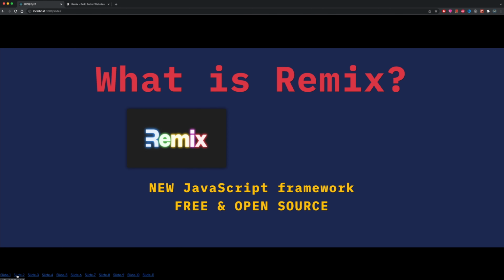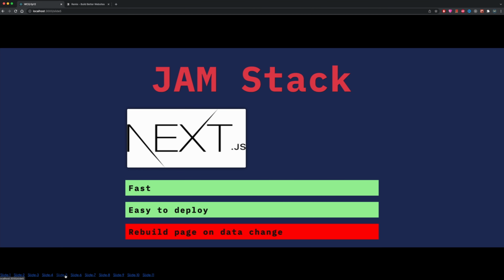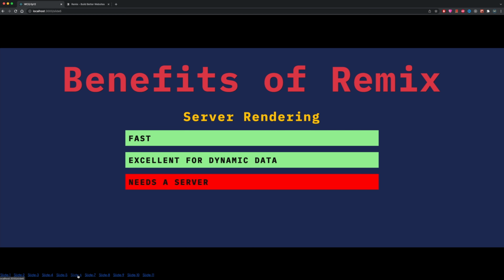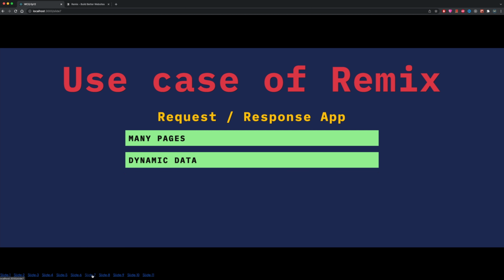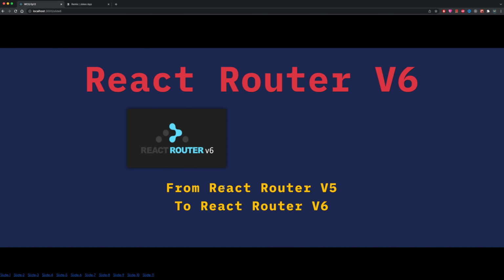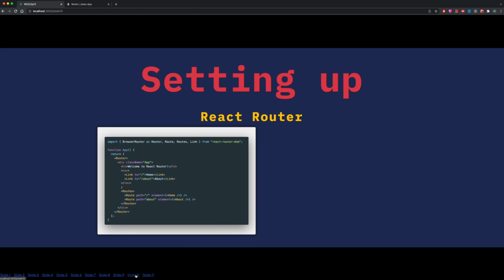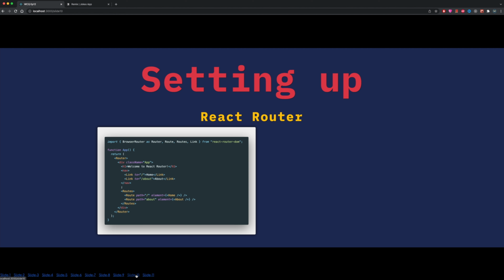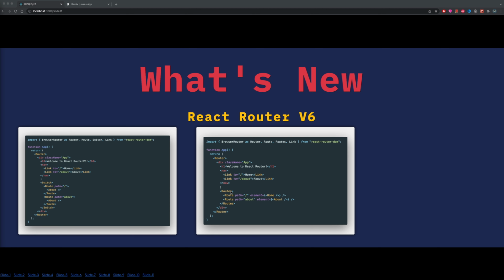New JavaScript Framework Remix, React Router 6 - WCQ12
In this episode of Weekly code quickies we will take a look at Remix the New, Free and Open source JavaScript Framework, and React Router V6

Show notes:
00:00 - Introduction
01:04 - What is remix?
01:40 - Remix is Server-side rendered
02:10 - Remix is not part of the  JAM Stack
02:40 - What are the Benefits of Remix
03:10 - What are the use case of Remix
03:40 - How to get Started with Remix
04:10 - React Router V6 What is React Router ?
05:16 - How to set up React Router 6
06:12 - What is New to React Router 6 ?